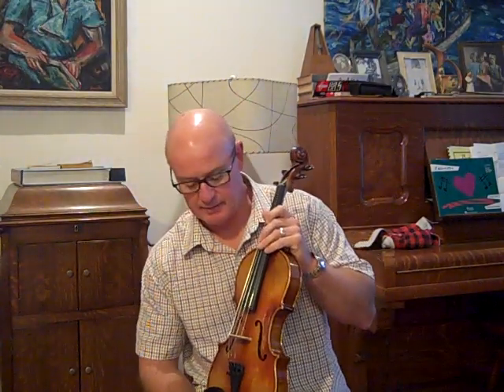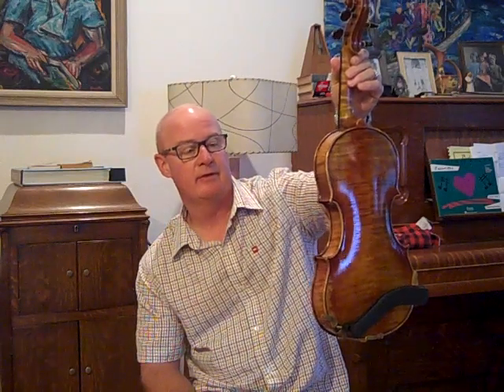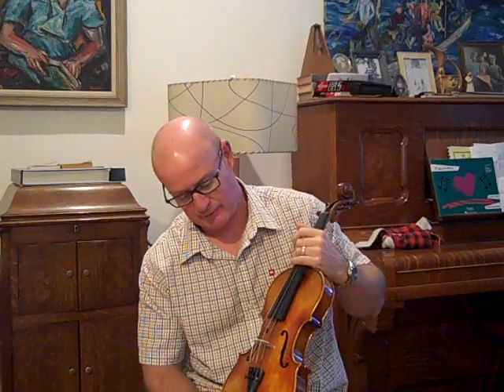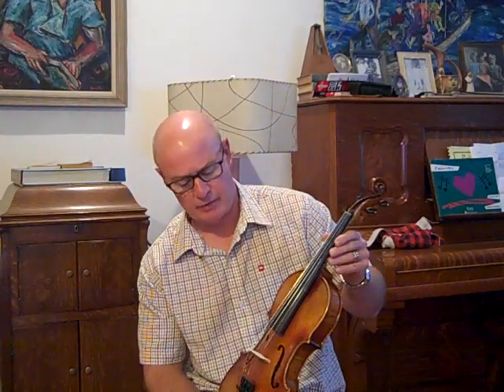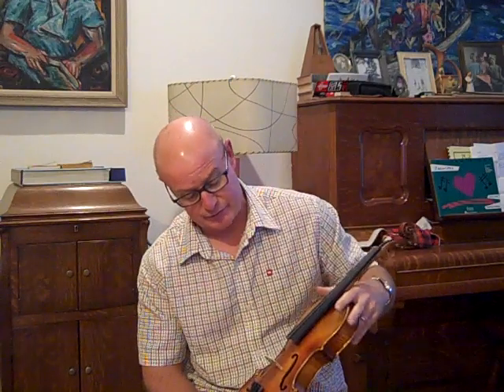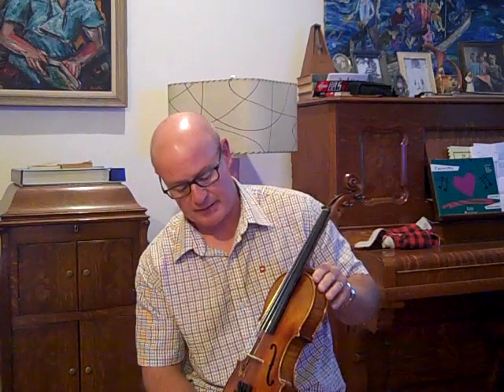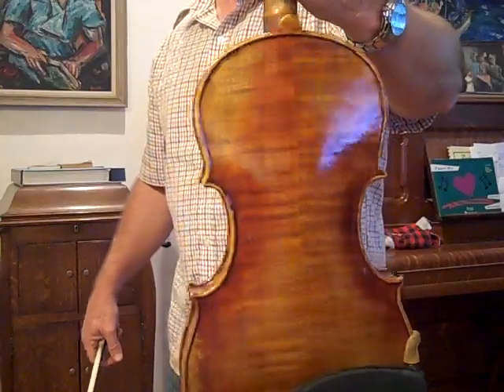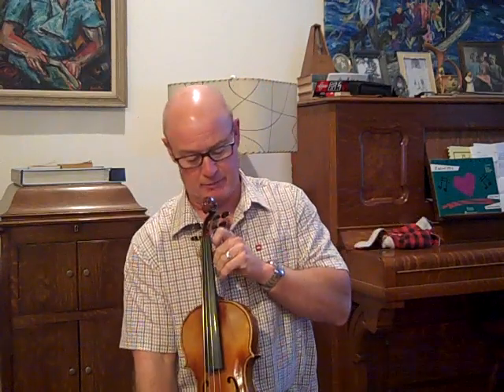SOLD BIG DADDY BD379 Bluegrass Powerhouse Maggini violin SOLD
If you can handle playing a Big Daddy, then you should go for it.